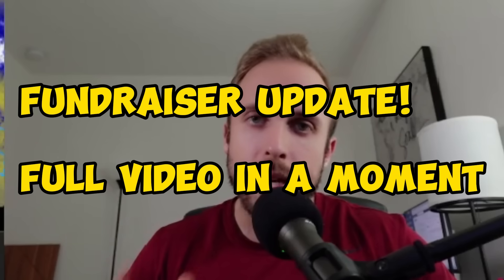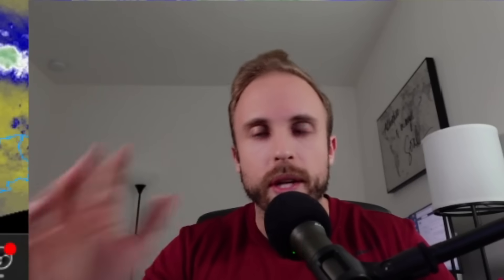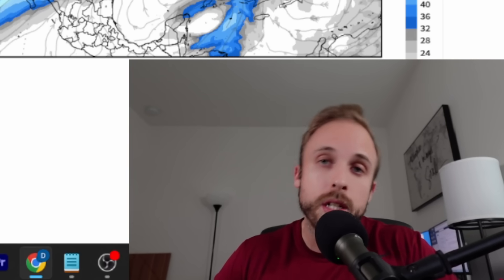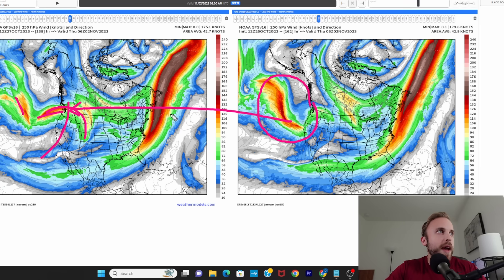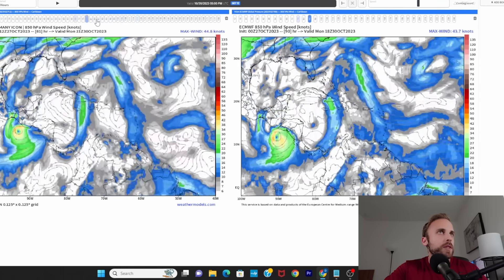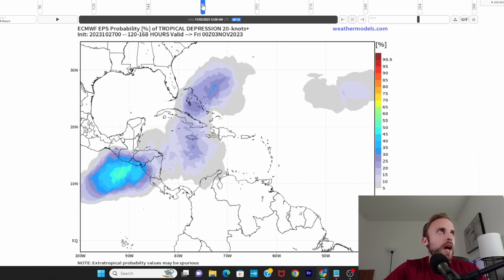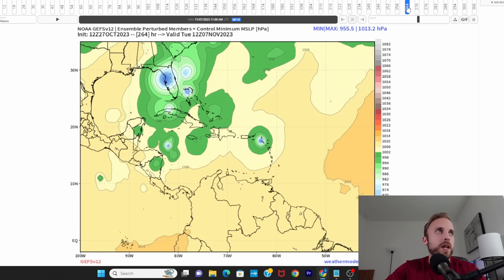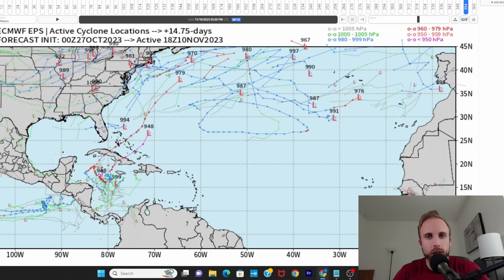Preparing for Storms in the Caribbean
GFS model guidance has significantly backed off from its hurricane depictions throughout much of this week. However, the threat for several building low pressure centers exists not only as we roll through Halloween but into the introduction of November, the last official month of hurricane season. The upper air pattern has shifted quite a bit down the road, so let's decipher what this could mean in terms of future development and impacts as we head into the final days of October